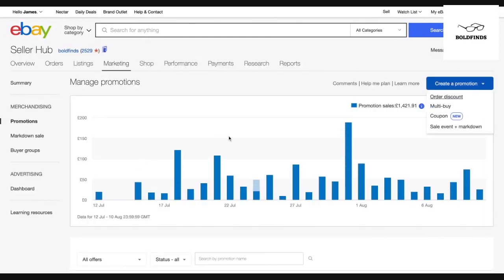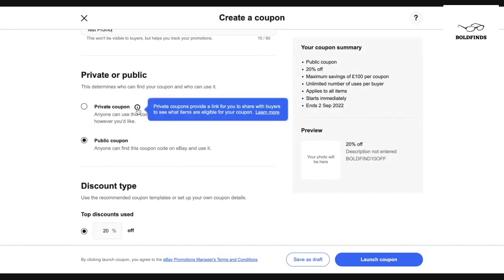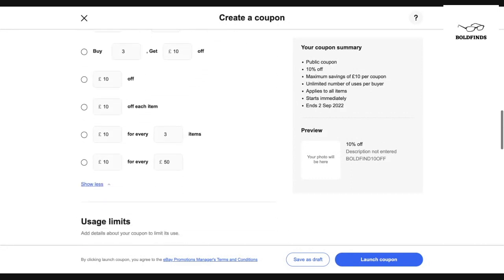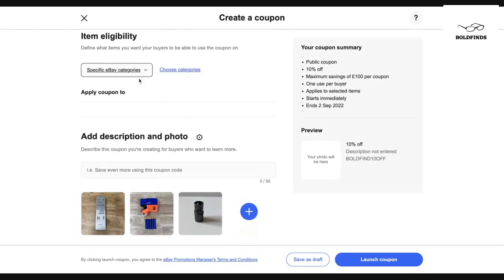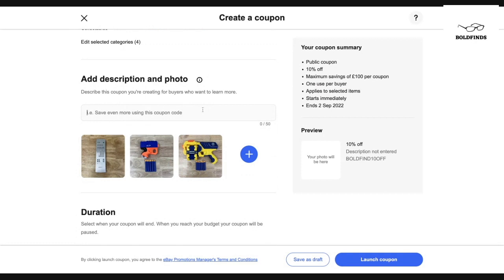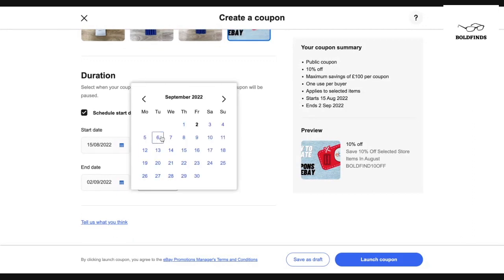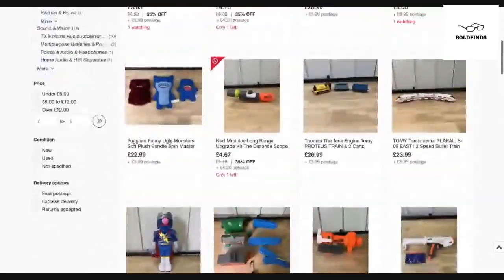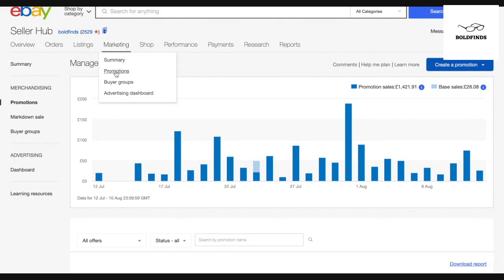How To Create Ebay Coupons - Step By Step Guide To Make You More Money! Ebay Quick Tips and Guide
Step by Step Guide on how I create Ebay Coupons and what the benefit of these are.